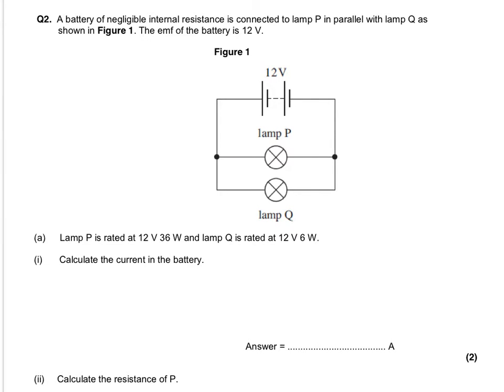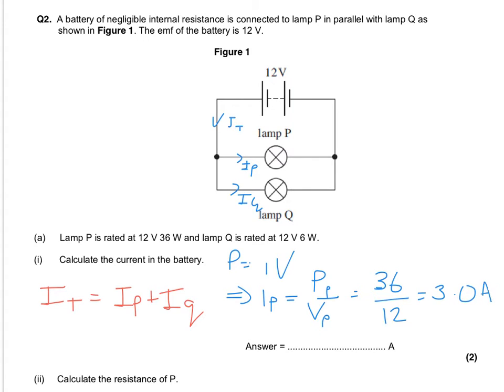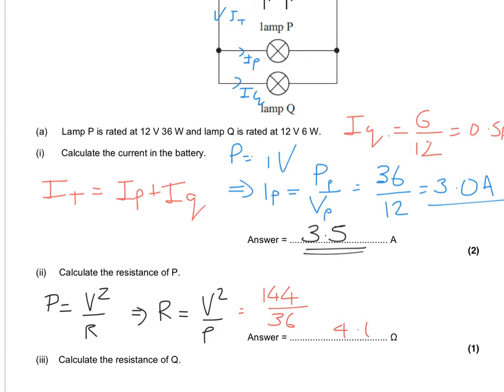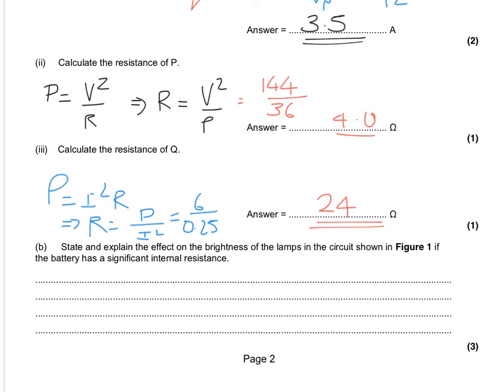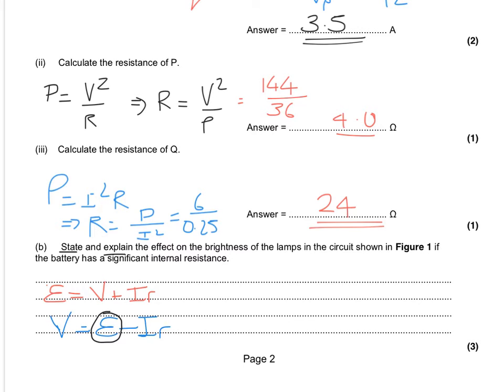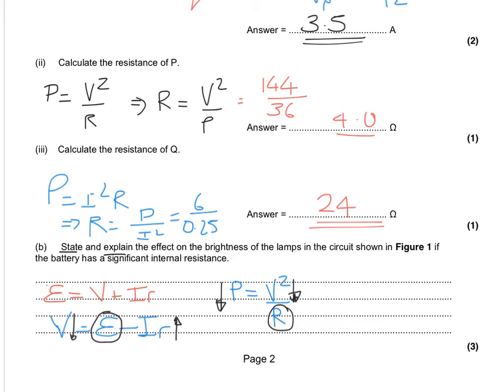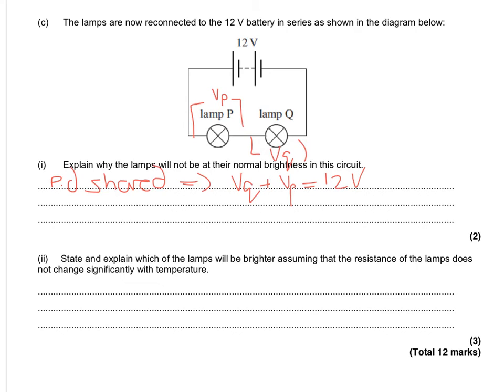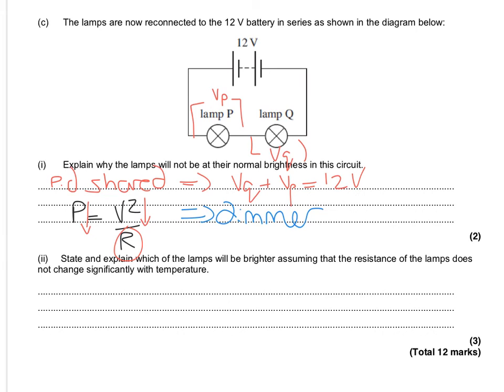A Level Physics: DC Circuitry: End of Unit Test: Q2 (Power, Heating and Resistance)